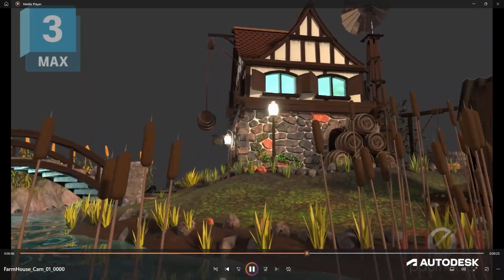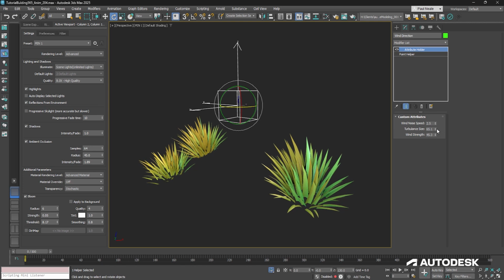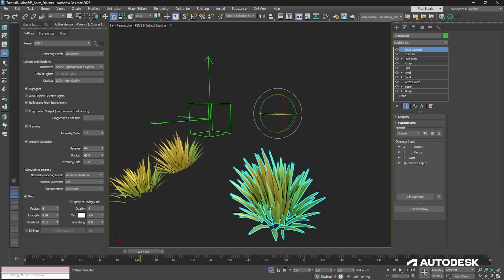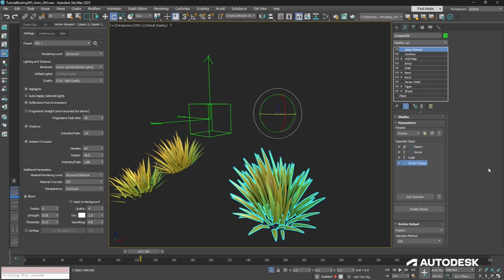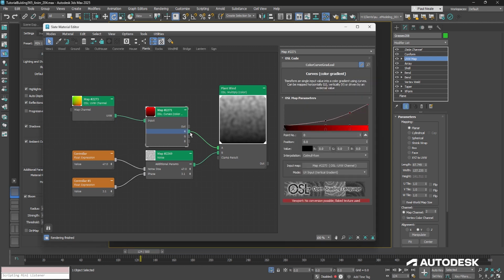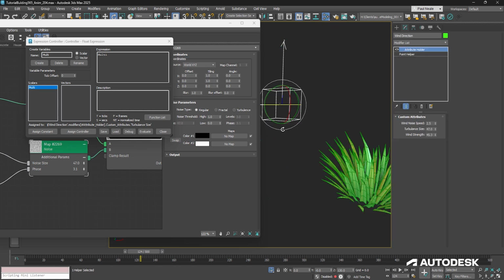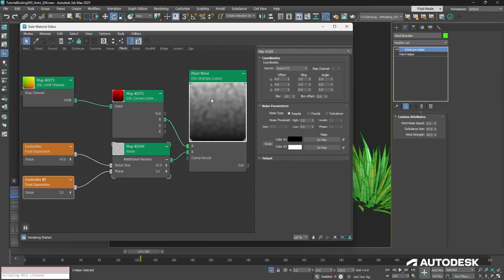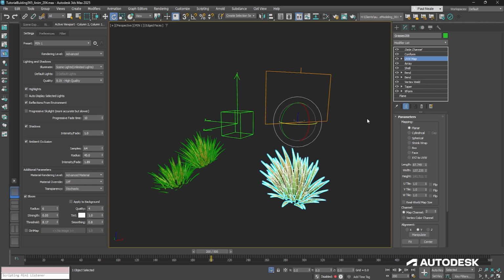Bring 3D Environments to Life With Procedural Animation - Part 1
In this ‘How I Made it in 3ds Max’, 3D Technical Director, Artist, and Trainer, Paul Neale (@paulneale) showcases techniques of adding animation to your 3D environment, like this game set, without extensive rigging! In this episode, Paul demonstrates how you can make your foliage blow in the wind with procedural noise and modifiers.

👉 Watch our first series with Paul where he shows how you can save time with procedural modeling